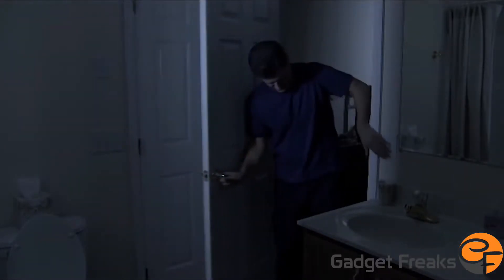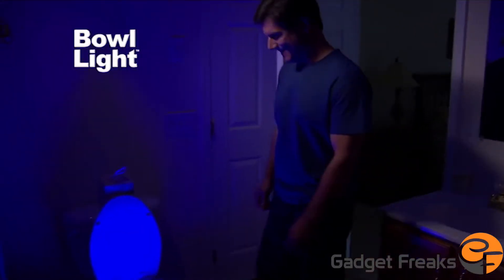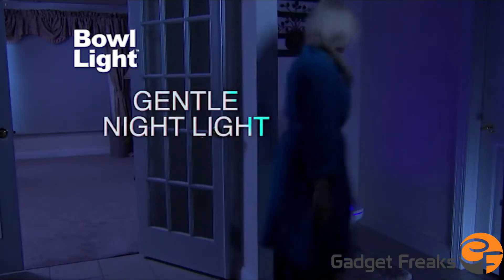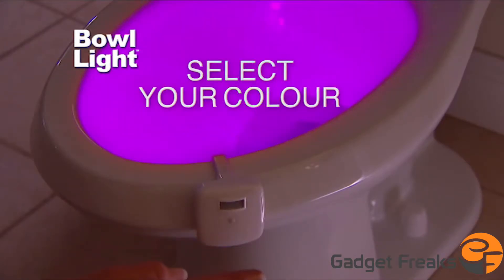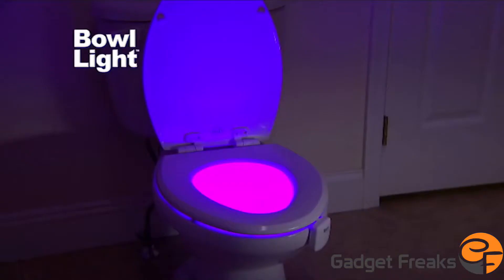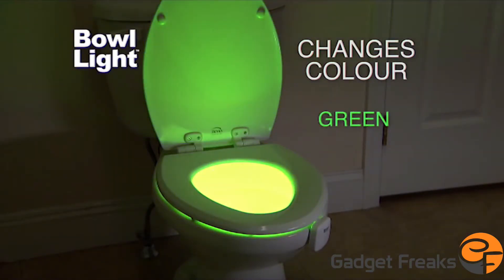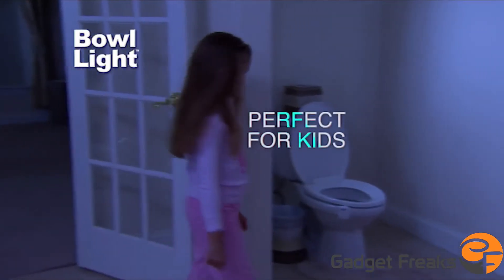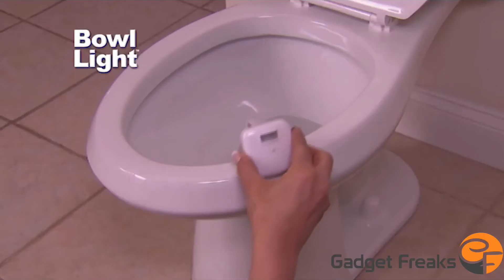Bowl Light - Smart LED nightlight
Do you dread when nature calls in the middle of the night? Don't stumble around in the dark or be blinded by your bathroom light. Bowl Light is a motion-activated, LED light that provides a soothing, colorful glow without disturbing your rest.

As seen on TV, Bowl Light is the perfect solution to your middle-of-the-night trips to the bathroom. With a variety of colors to match your mood and decor, Bowl Light turns your toilet into a soft and gentle nightlight, offering the perfect ambient glow that won't wake you up. The revolutionary design is motion-activated, so it turns on when you enter the room and turns off again when you leave. It's perfect for potty-training young ones who need extra motivation in the dark! Just hook the Bowl Light onto your toilet, select the colour you love and leave the rest up to the handy night-time tool.

-Provides perfect, ambient light for night-time bathroom use without waking you up

-Long-lasting LED lights are motion activated, automatically turning on and off

-Perfect for kids bathrooms

-Available in SEVEN colors to match your mood and decor — choose one or have them rotate!

-Clips easily to your toilet for easy installation — no tools, wiring or mess

-Fits any toilet